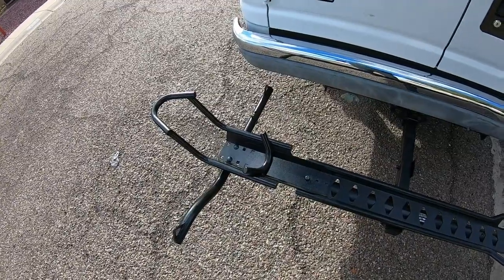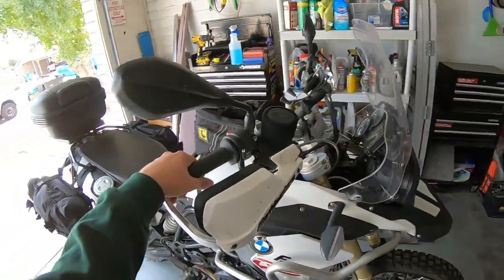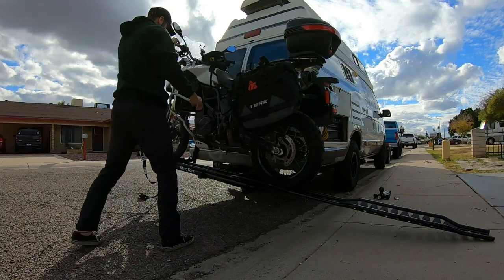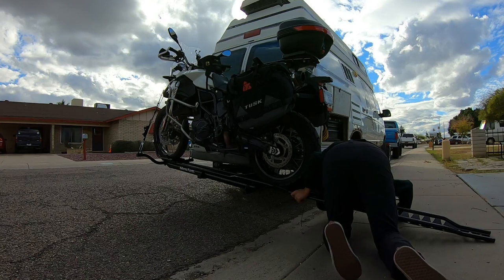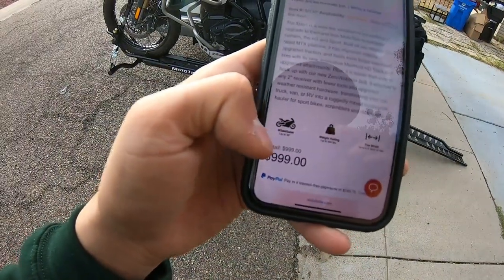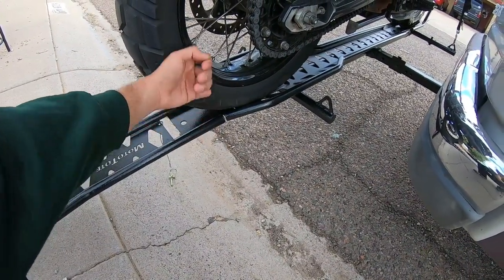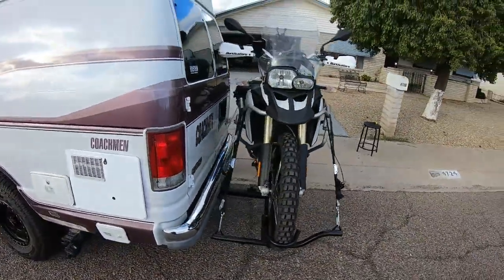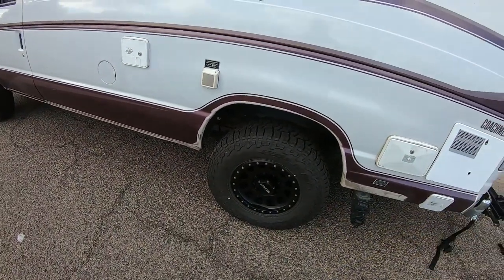BMW Adventure bike on the MotoTote Max+ Carrier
First time loading a bike on my new MotoTote carrier.
According to Google, the BMW wheel base is at 62.1" and the carrier says it will hold 62"! What are the odds. I won't be taking this bike with me on my journeys so it's not a big deal. Wanted to see how much the van would sag with a decent size bike on the back. Anyways. enjoy!!